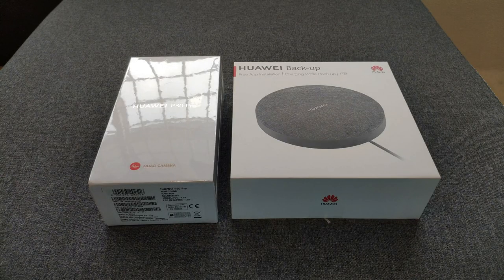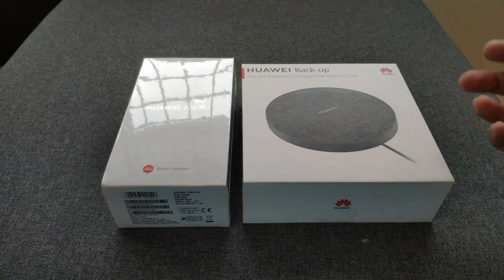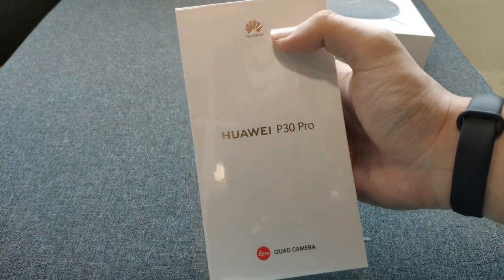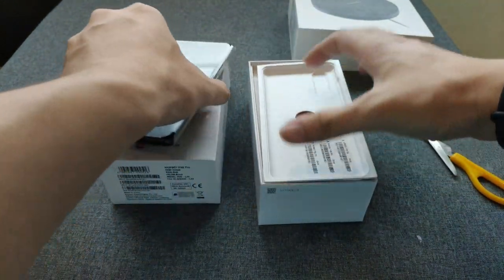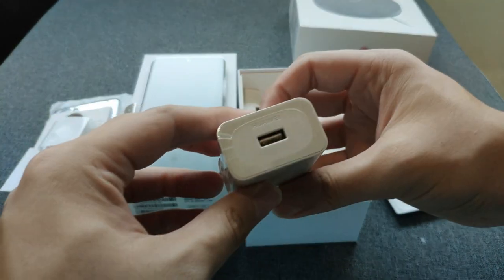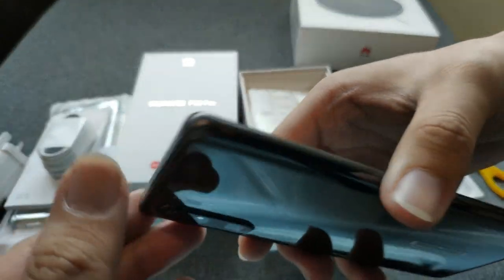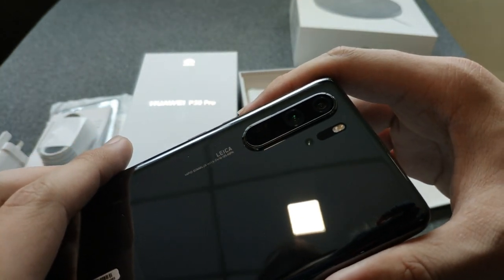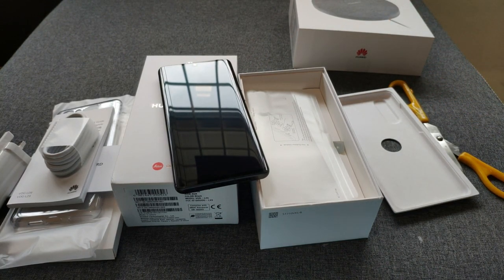Huawei P30 Pro Quick Unboxing (Pre-Order): Quad Camera Beast!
Unboxing the sequel to the Huawei P20 Pro and it doesn't fail to impress! Camera test coming up soon! Cheers

Fliming Gear:
RODE VideoMicro
Zoom H1